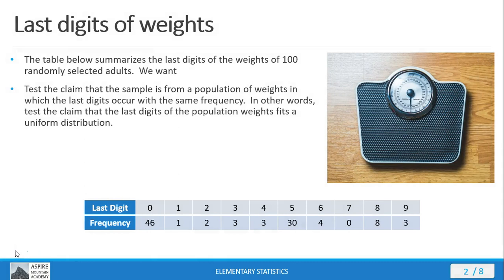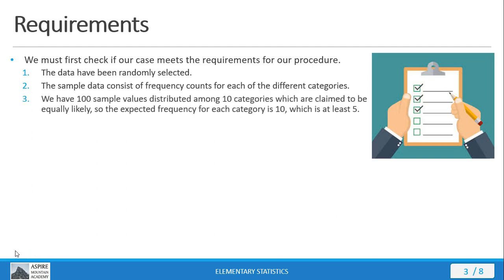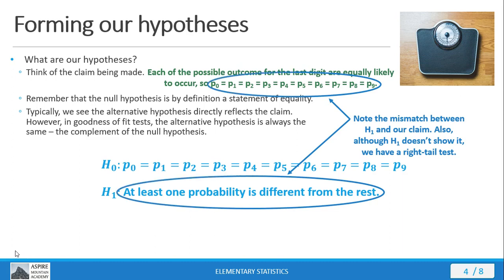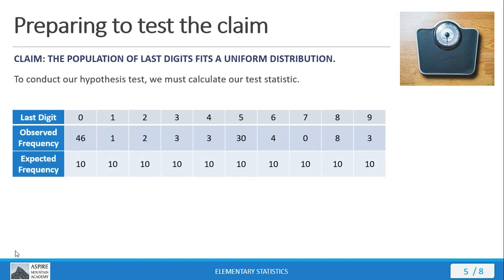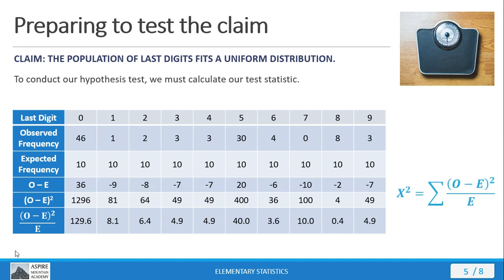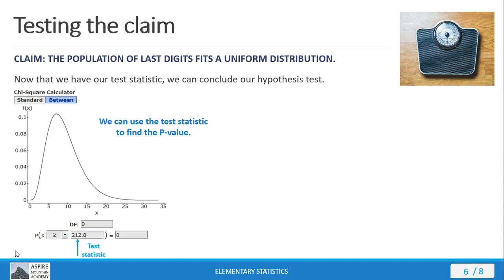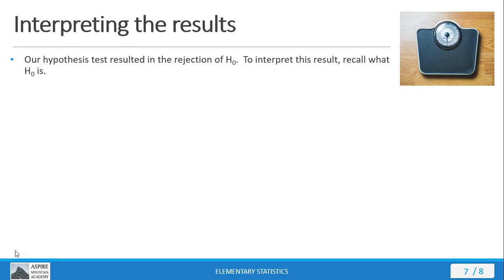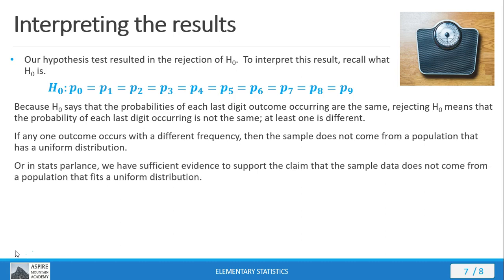Stat 101 Lecture 11.1.3